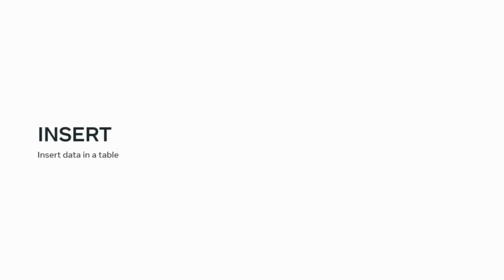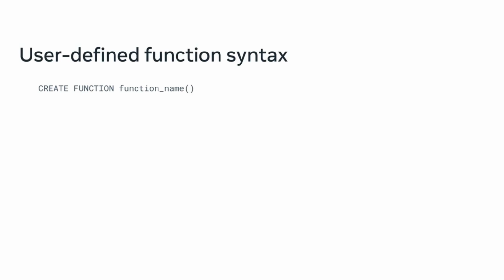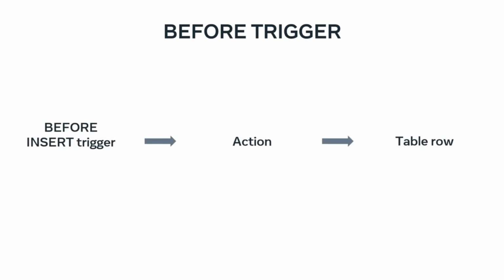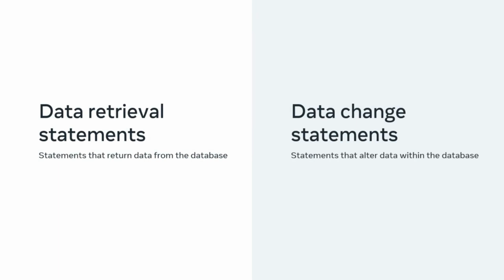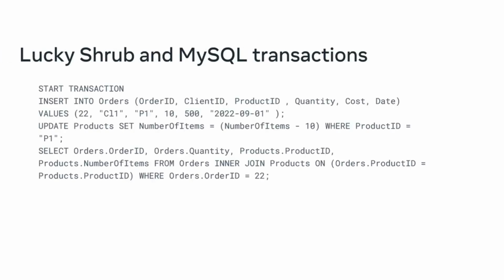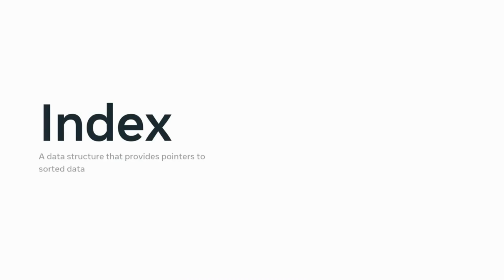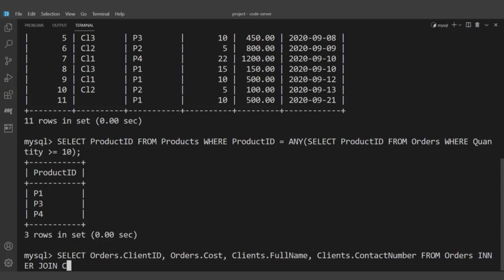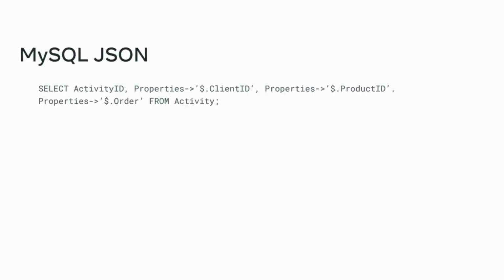Master MySQL: Advanced SQL Topics FULL COURSE (2026) - Course 4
🚀 Take your SQL skills to the professional level with this Advanced MySQL Full Course!

If you are comfortable with the basics of SQL (SELECT, INSERT, JOINs), this video is your roadmap to mastering database management and complex querying. In this Advanced SQL Tutorial, we move beyond simple data retrieval and dive into the tools used by senior developers and data engineers to build efficient, scalable, and automated database systems.

Whether you are a Backend Developer, Data Analyst, or preparing for a technical interview, this course covers everything you need to know to handle complex data scenarios in MySQL.

🔥 What you will learn in this video: ✅ Stored Procedures: How to write and automate reusable code. ✅ Triggers: Automating actions effectively when data is modified. ✅ Views: Simplifying complex queries and managing security. ✅ Window Functions: Master RANK(), ROW_NUMBER(), LEAD(), and LAG() for data analysis. ✅ CTEs (Common Table Expressions): Writing cleaner and more readable queries. ✅ Indexes & Optimization: How to speed up your database performance. ✅ Events: Scheduling tasks within MySQL.

Stop writing basic queries and start engineering robust database solutions today!

💬 Got a question? Drop it in the comments below! I read and reply to every query.